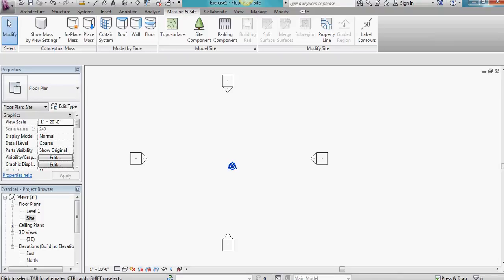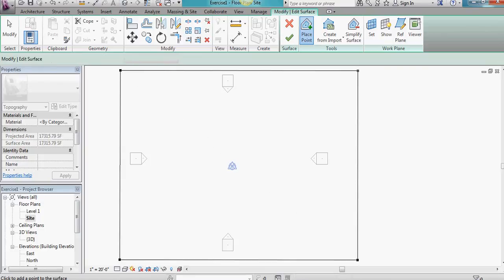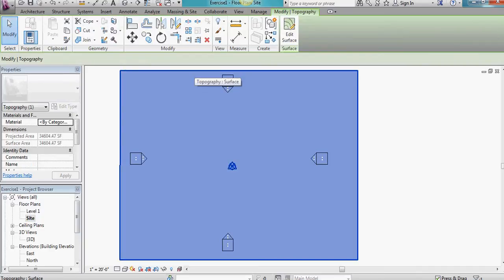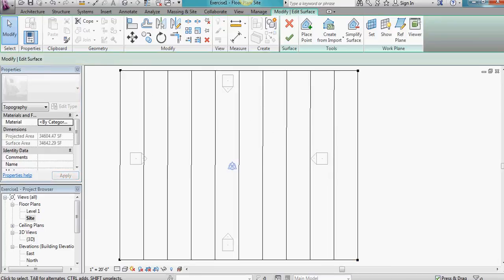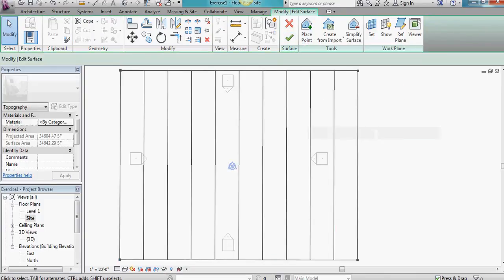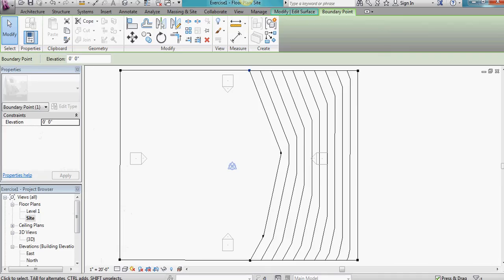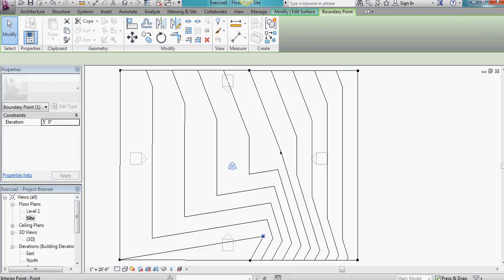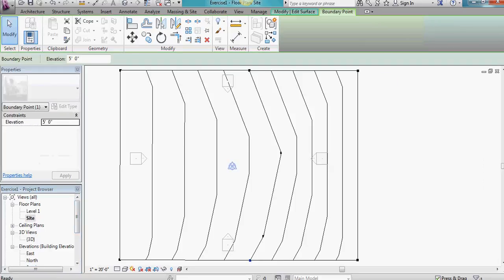Making A Topographic Surface in Revit